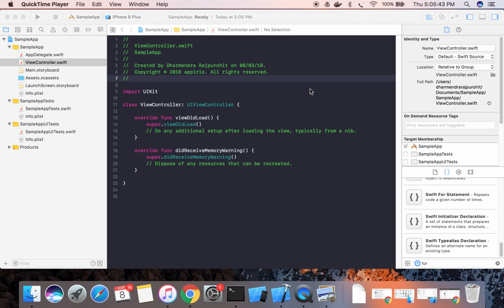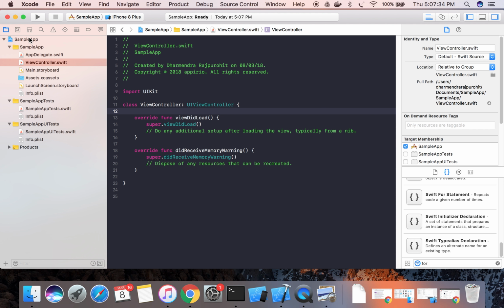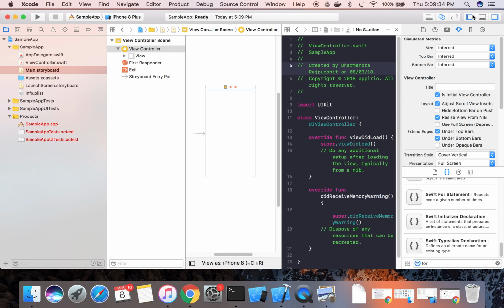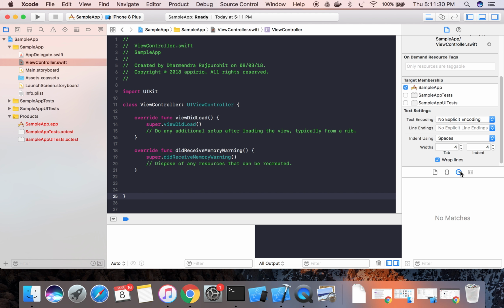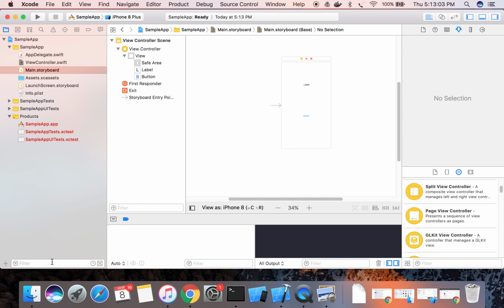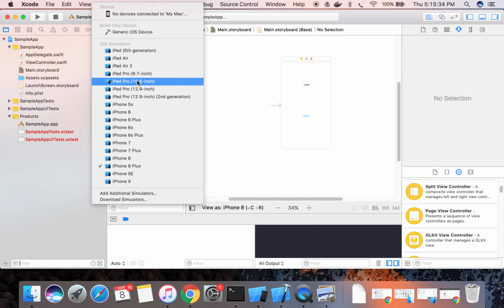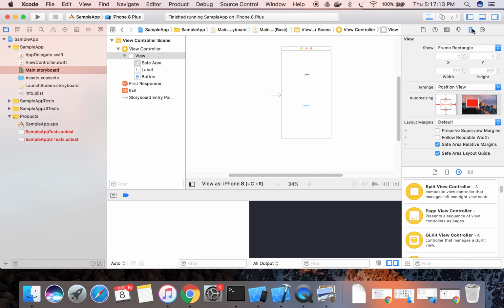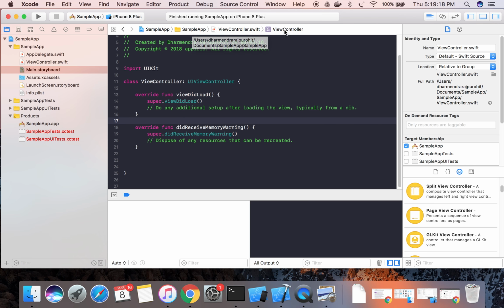iOS Beginner: Know your XCode IDE ( Swift 4 + Xcode 9)